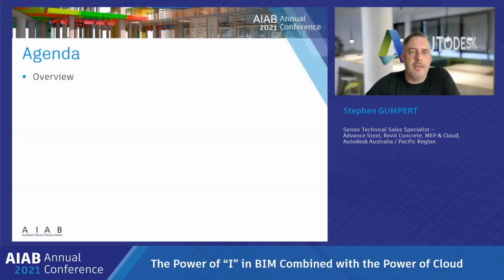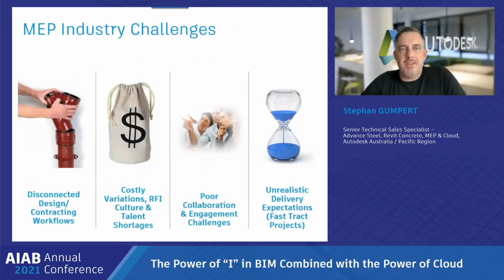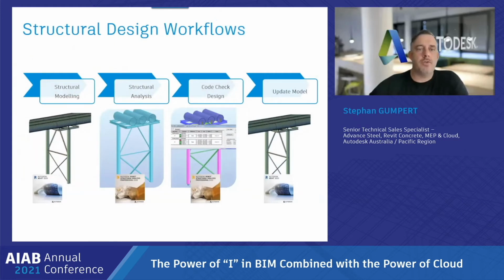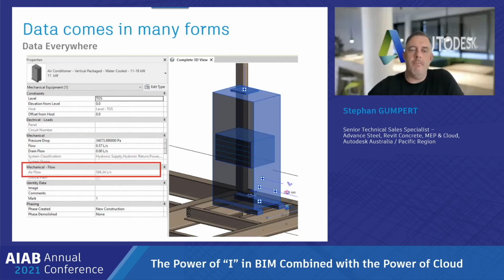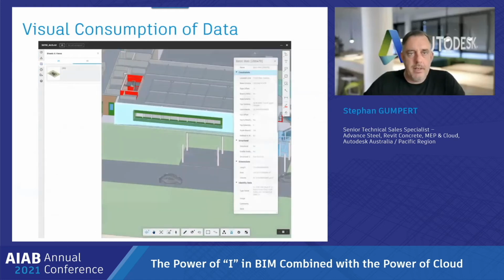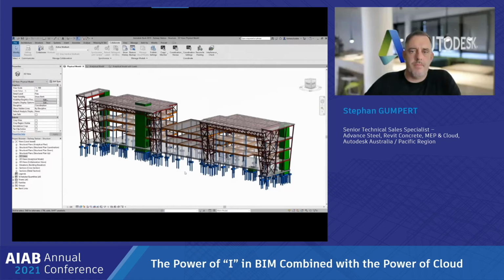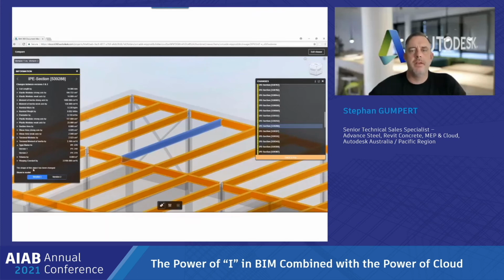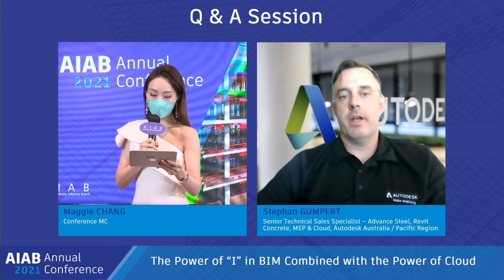The Power of “I” in BIM Combined with the Power of Cloud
Presented by:

Stephan GUMPERT
Senior Technical Sales Specialist – Advance Steel, Revit Concrete, MEP & Cloud
Autodesk Australia / Pacific Region